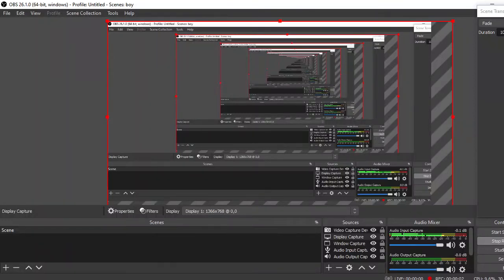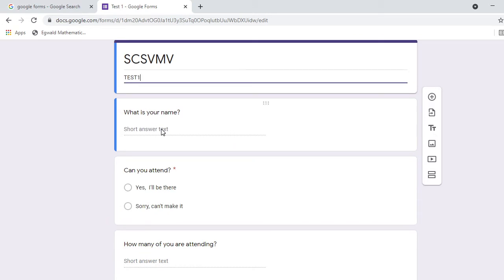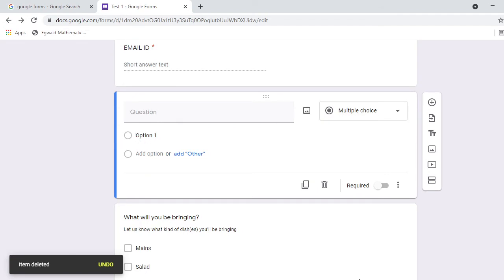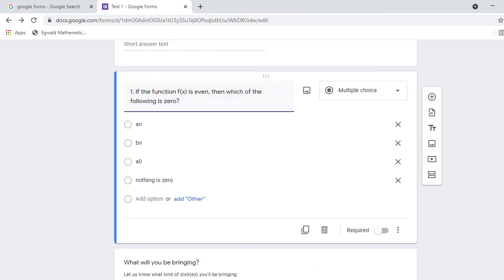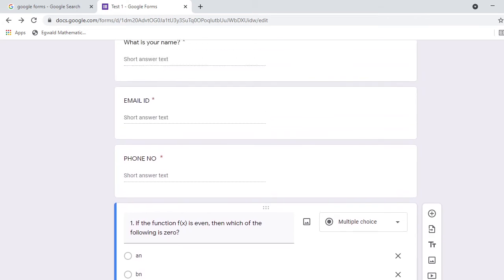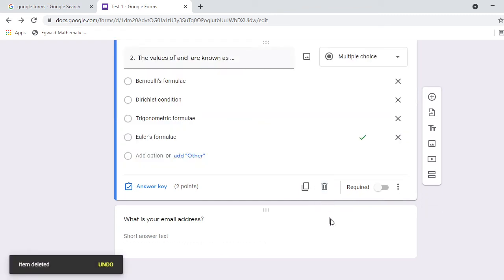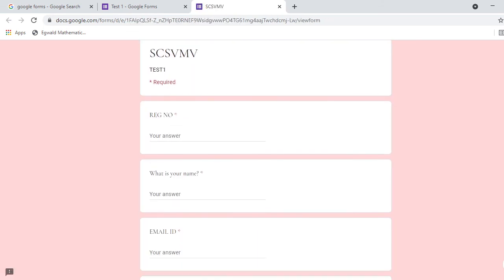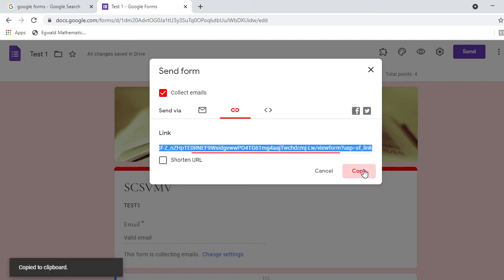CREATE AND CONDUCT GOOGLE FORM TEST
THIS VIDEO JUST INTRODUCED HOW TO CREATE AND CONDUCT GOOGLE FORM TEST